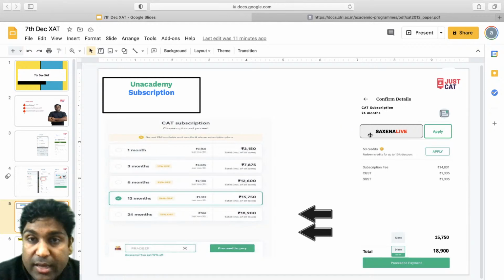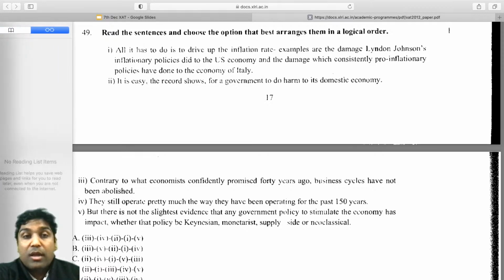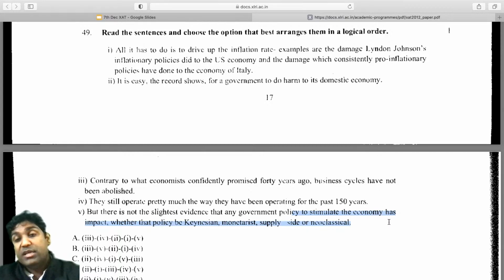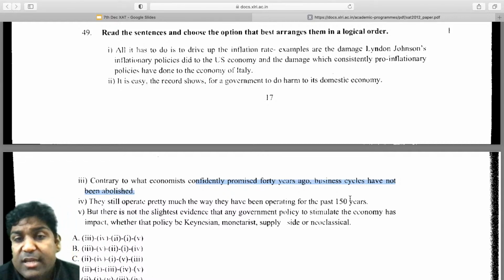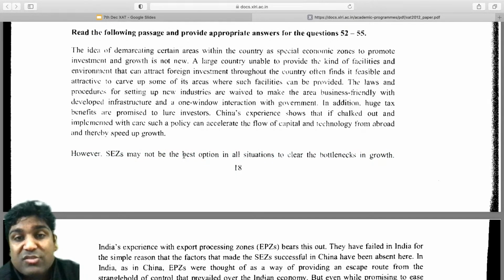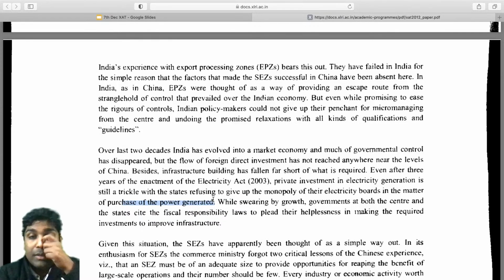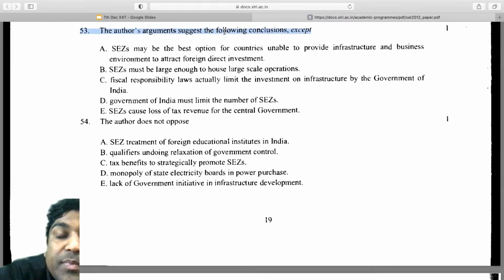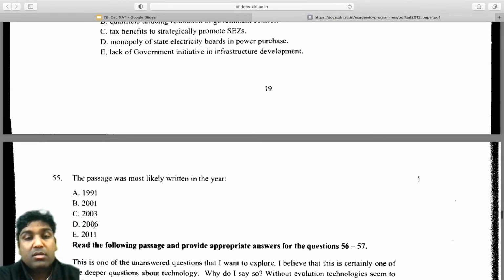XAT: VARC | Solving XAT Question Paper | Anupam Saxena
Just CAT | XAT | CAT | MBA | Online Coaching

Just CAT brings you yet another interesting session on Verbal Ability and Reading Comprehension to prepare you for XAT. In this session, Anupam Sir will be discussing '  Pro at Solving XAT Question Paper

It is an important topic for XAT preparation. Watch this video to clear your concepts and to know some of the best practices to follow to crack XAT.

Join Anupam Sir's live sessions every week Monday to Friday :
10:00 AM - Verbal Ability
2:00 PM - Reading Comprehension
And join the Sunday special classes on the Unacademy App at 5:00 PM

Just CAT is a free YouTube channel that will help all CAT aspirants to prepare for Top MBA colleges in India. This channel is a one-stop-shop for CAT aspirants where they can learn how to prepare for CAT, best books for CAT, amazing tricks & tips to crack CAT.

With Just CAT we aim to deliver the best for CAT aspirants.

Our Just CAT experts are committed to giving the best guidance for CAT 2020 preparations by analyzing the crucial needs of the students who want to crack the entrance exam and secure a place in IIM.

1. Learn from your favorite teacher
2. Dedicated DOUBT sessions
3. One Subscription, Unlimited Access
4. Real-time interaction with Teachers
5. You can ask doubts in the live class
6. Limited students
7. Download the videos & watch offline '